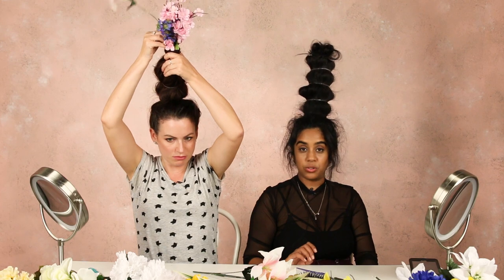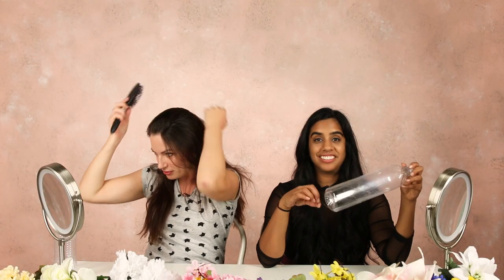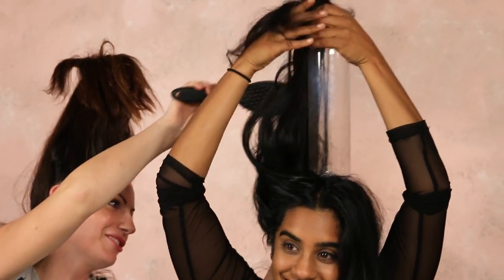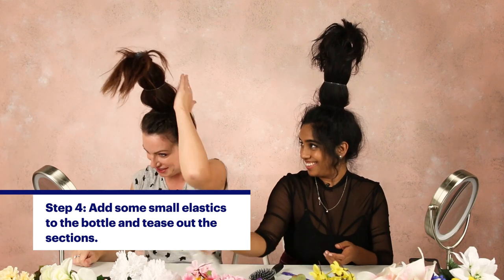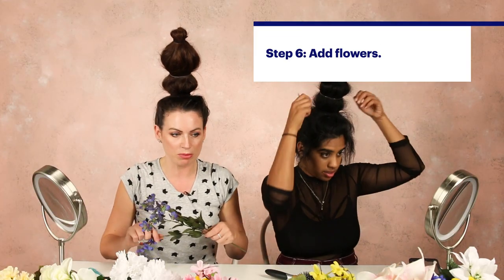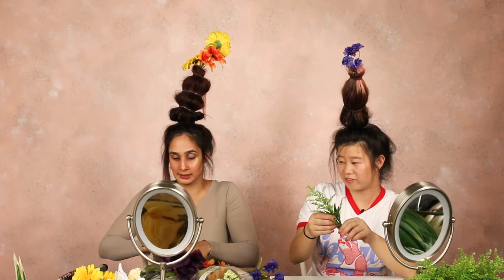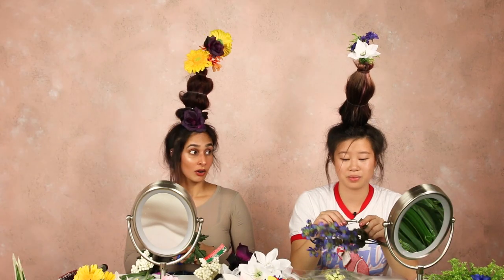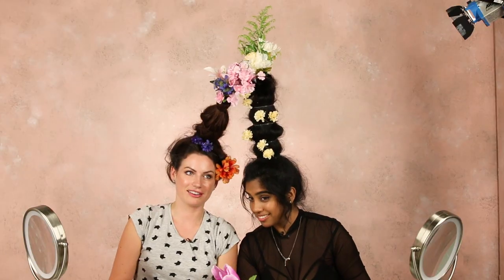We Tried The Flower Vase Hair Challenge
"My vase would be like if somebody took a pottery class for the first time and was drunk."

Love BuzzFeed? Get the merch!

MUSIC
SFX Provided By AudioBlocks

Easy Going_FullMix
Licensed via Warner Chappell Production Music Inc.

STILLS
Elegant Young Woman with Hair Bun Hairstyle and Eyeliner Make up. Female Model wearing Black Roll Neck Jumper.
nemchinowa/Getty Images
orange Paint brush isolated on white background
Toxitz/Getty Images
Tulip bouquet in a vase isolated
eyewave/Getty Images

Bouquet of orange, white and red colors with greens
boyarkinru/Getty Images